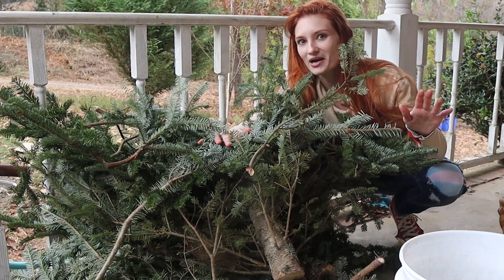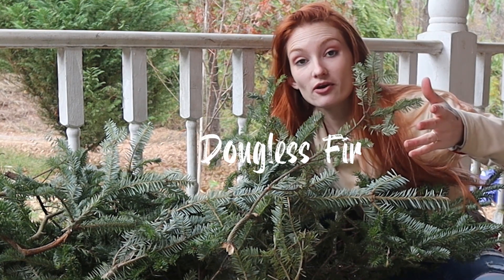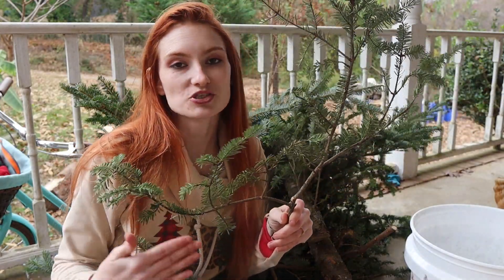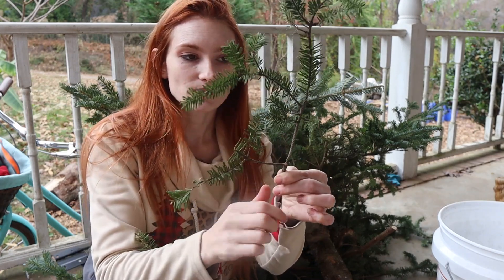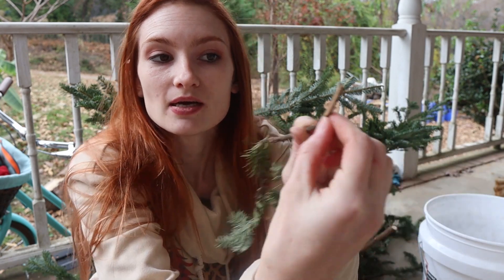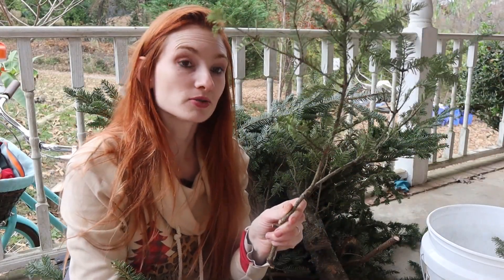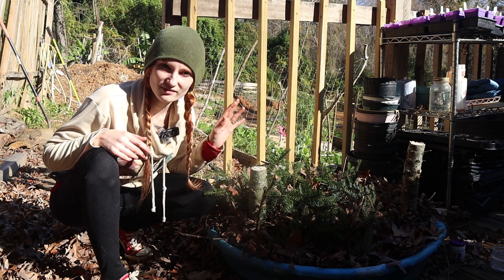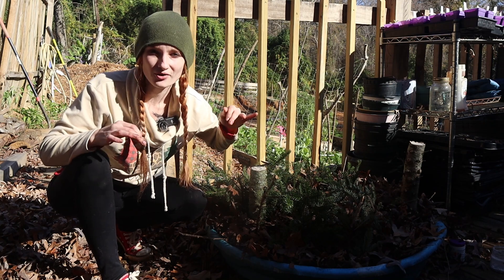How to Propagate a Christmas Tree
Propagating a Christmas Tree from your christmastree is so easy. Pull up a chair and learn how to propagate your own Christmas Tree.
Did you know that I wrote and Self Published TWO Books.
Head on over to Amazon and order my Books
Crash Course Into Gardening; Book One
Crash Course Into Gardening; Book Two: From Seed To Harvest
I would love to meet people in my Community who Homestead and Homeschool like we do!